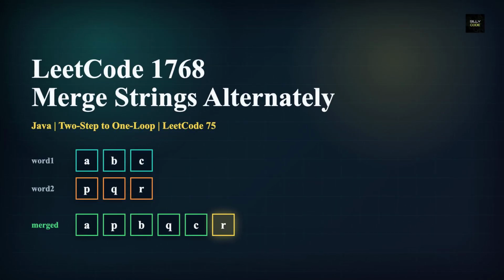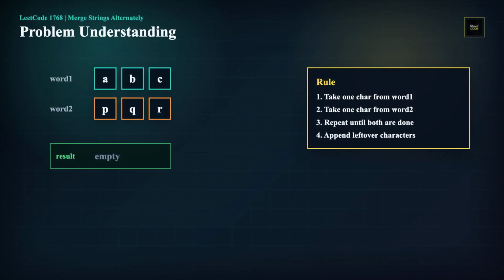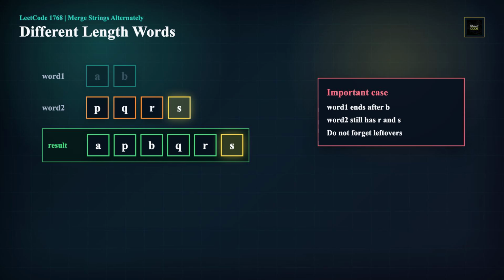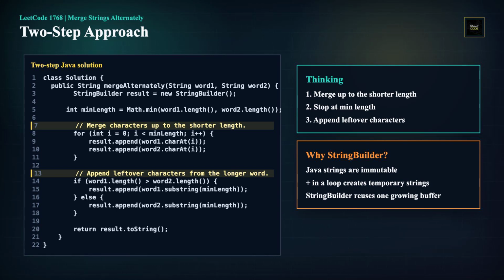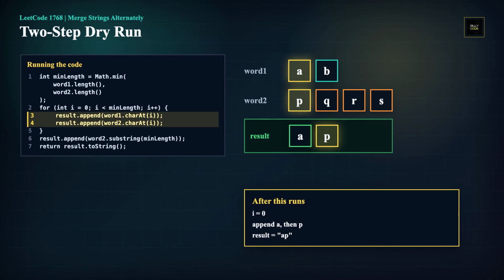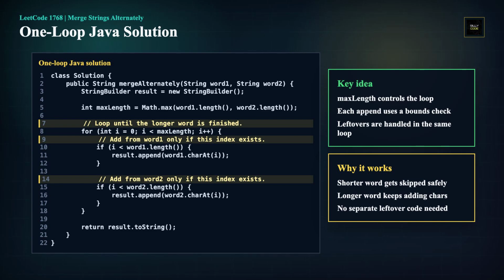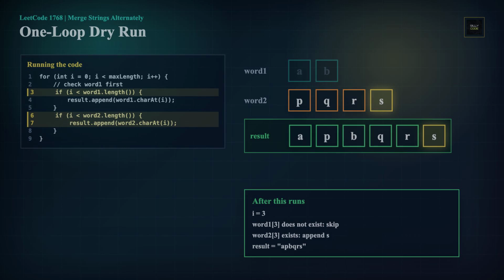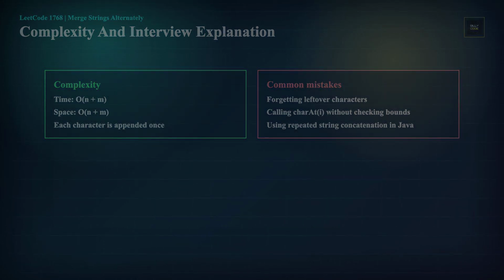LeetCode 1768 - Merge Strings Alternately | Java | Two-Step to One-Loop Approach | Leetcode75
In this video, we solve LeetCode 1768: Merge Strings Alternately in Java.

We start by understanding the problem statement clearly, then walk through examples visually, build a simple two-step approach, and finally move to a cleaner one-loop approach. We also dry run the code step by step and discuss time and space complexity for interviews.

Topics covered:
- Problem statement
- Visual examples
- Two-Step Approach
- One-Loop Approach
- Java StringBuilder
- Interview explanation

Code idea:
Use two pointers/indexes to take characters from word1 and word2 alternately. If one string still has leftover characters, append them to the result.